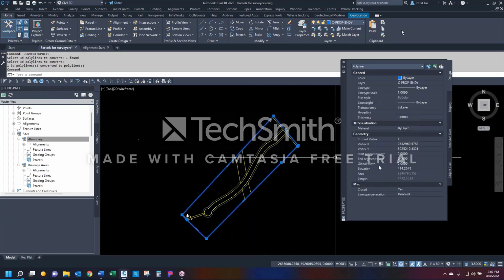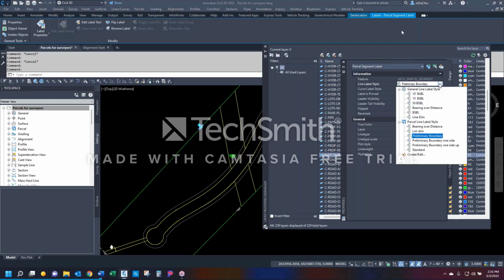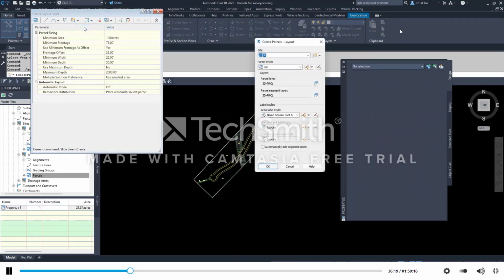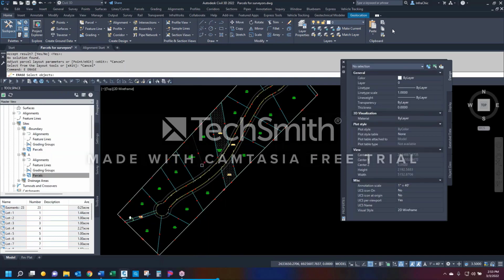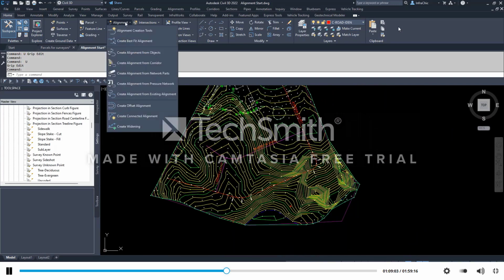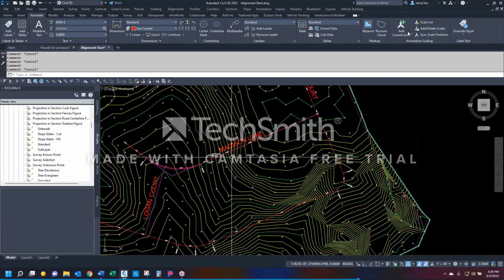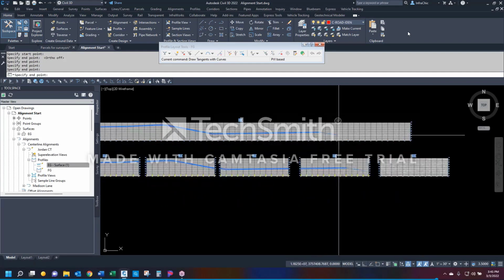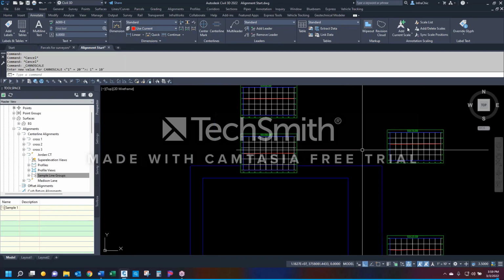Civil3D Cross Section & Profiles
Autodesk AutoCAD 2022| For Windows and Mac| One Year Subscription| Email Delivery within 24 hours|Official Website Download

Autodesk Civil 3D 2022: Fundamentals - Part 1 (Metric Units): Autodesk Authorized Publisher Paperback – June 1 2021

Mastering AutoCAD Civil 3D 2016: Autodesk Official Press Paperback – Illustrated, Aug. 31 201